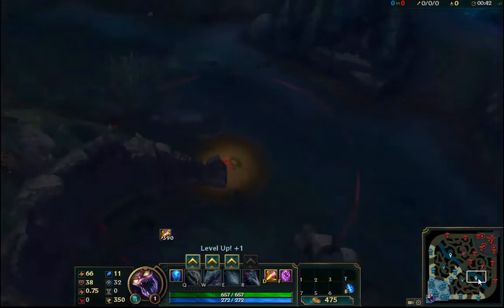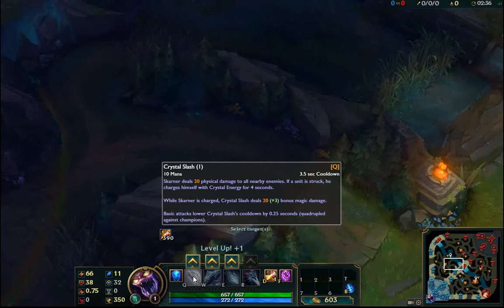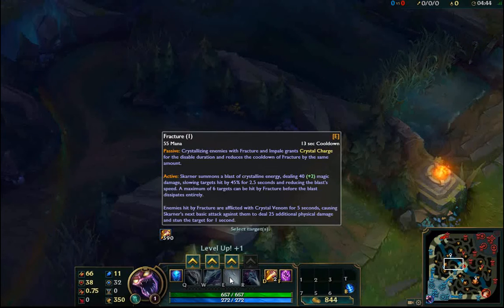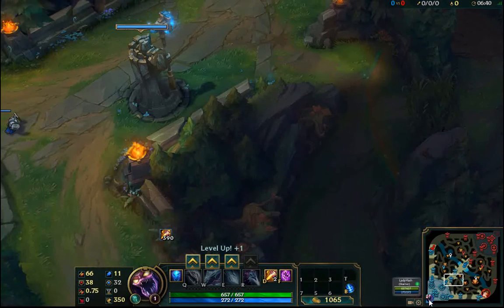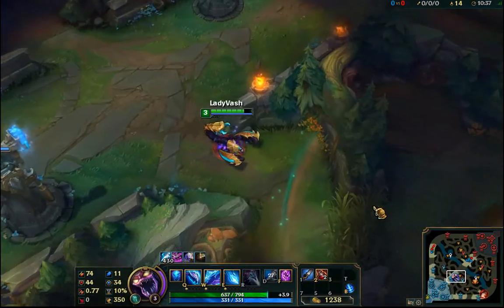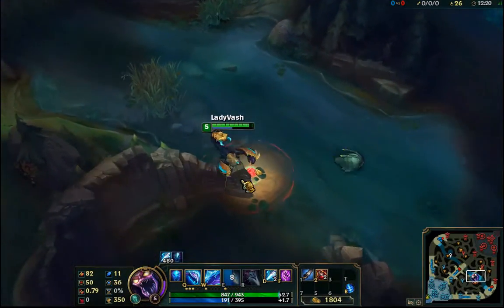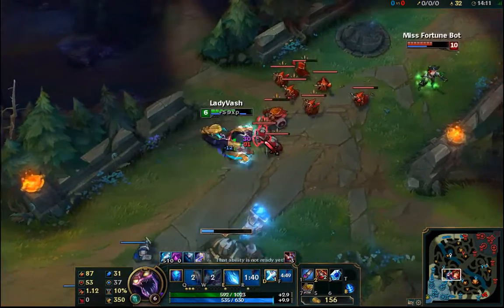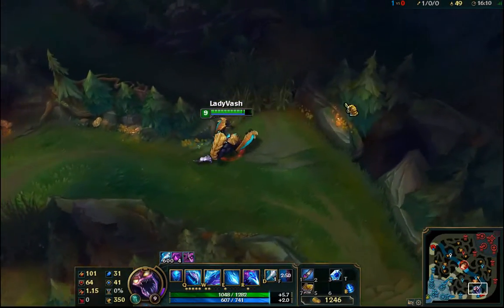[PBE] Skarner Rework 8/4/2015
So Skarner is also getting a rework this test cycle

I have always liked him for jungle and they have buffed him for it but Im not sure I like the Spires in that the enemy can shut you out of your passive.

More Champion reworks this cycle